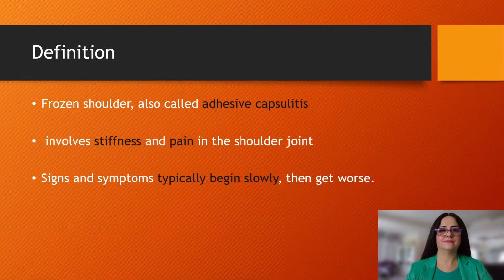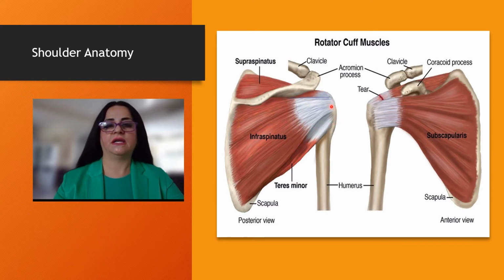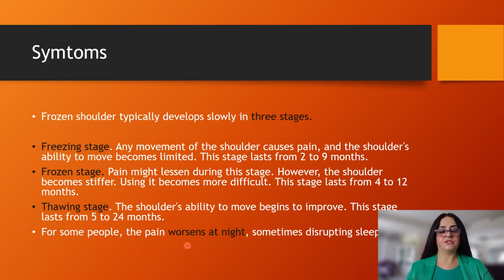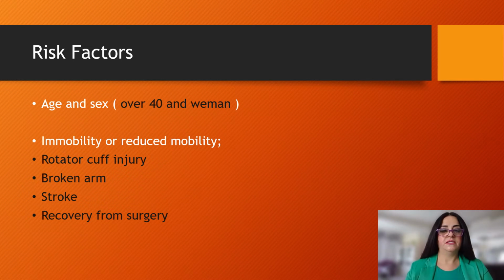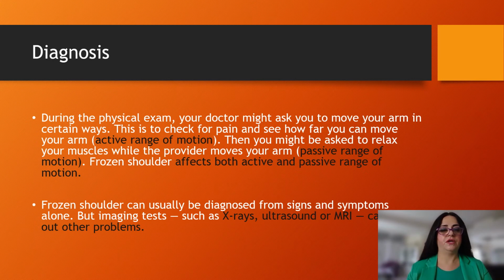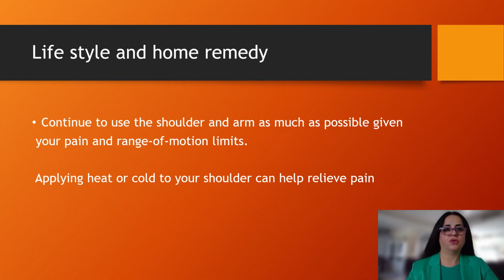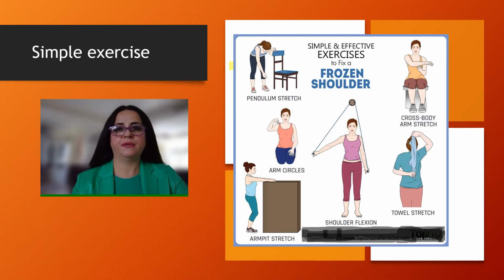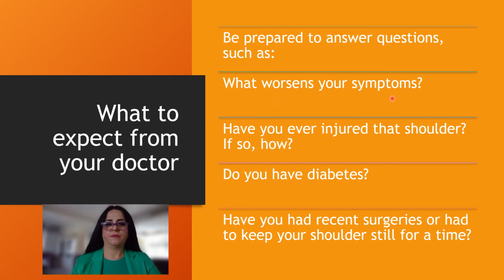Frozen Shoulder By Dr Shayesteh Orthopedic surgeon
what is the frozen shoulder (prevention and treatment)